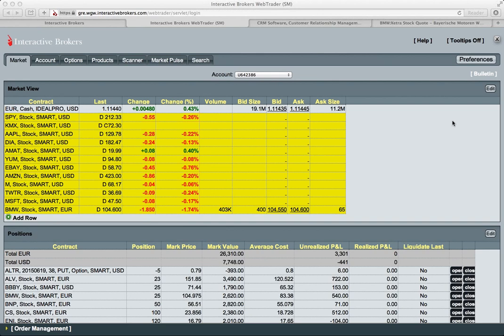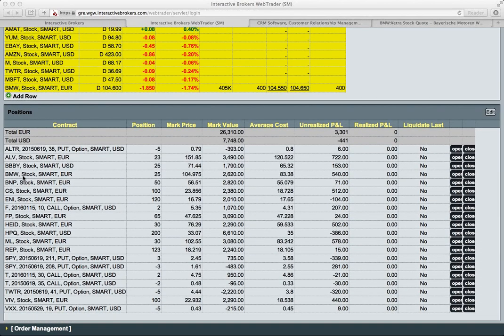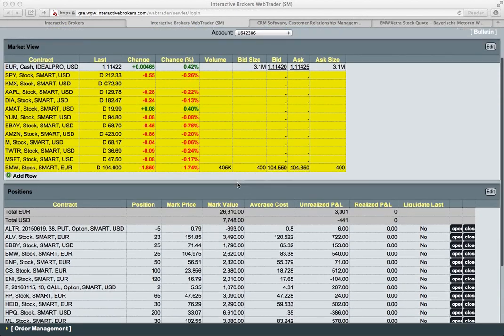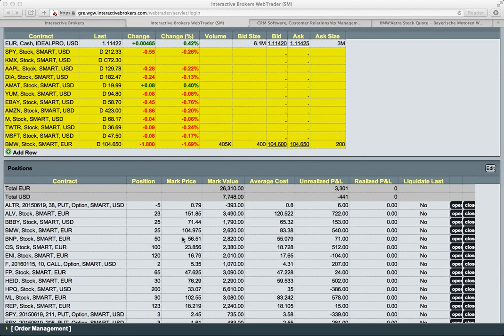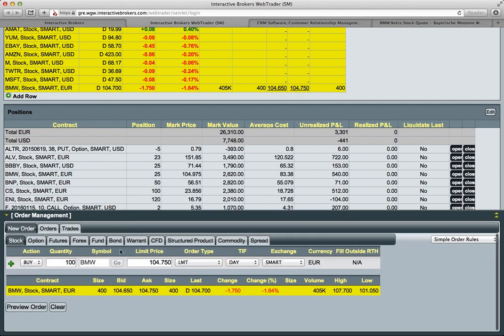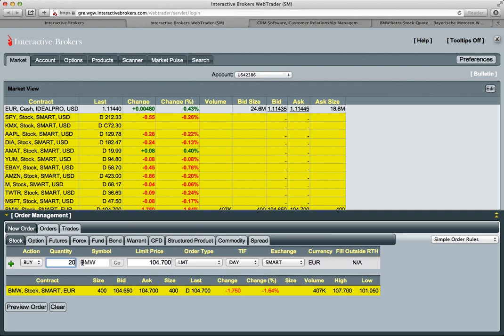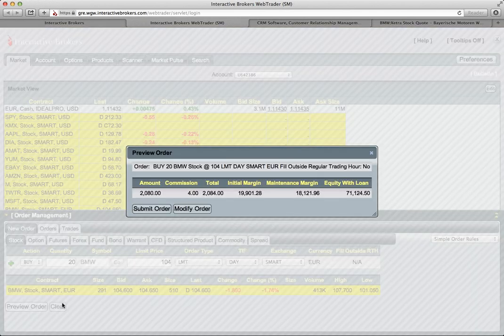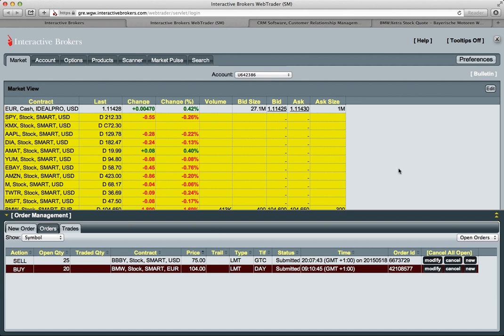Buying BMW Shares Online by Share Navigator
This video will show you how to buy and sell shares of BMW online using the Interactive Brokers Webtrader platform.